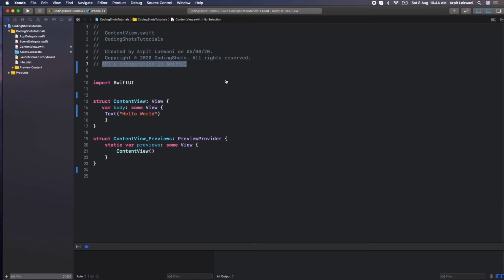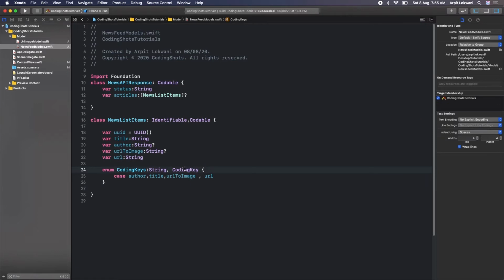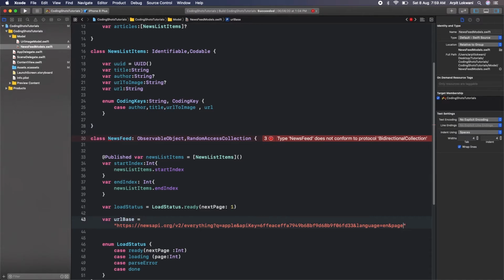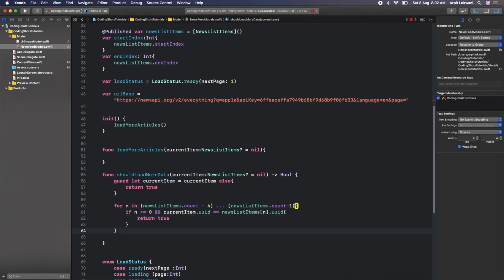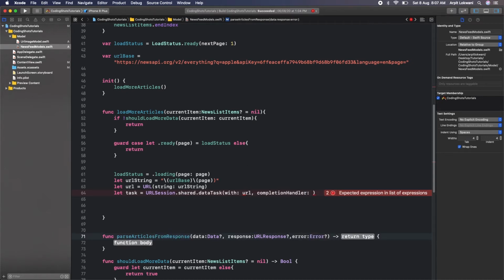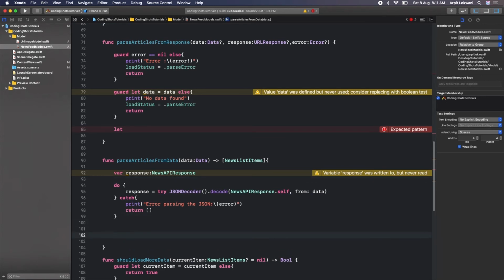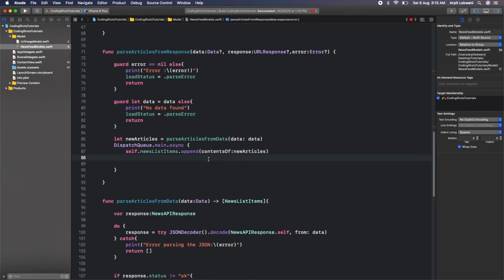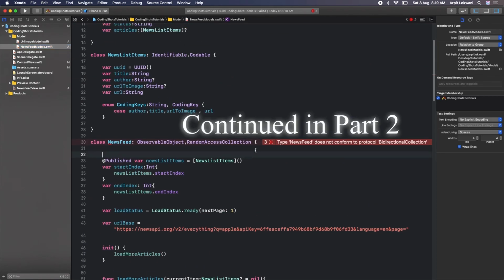API integeration in SwiftUI SwiftUI URLSession - Part1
In this tutoriual you will learn to create the API Connection using URLSession in swiftUI

This is the part1 .
The video has been divided into three parts